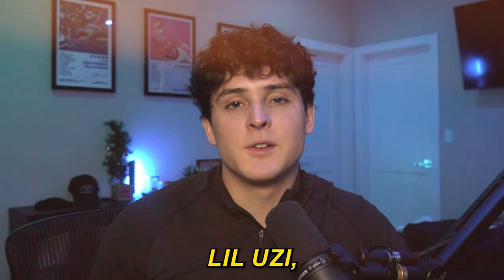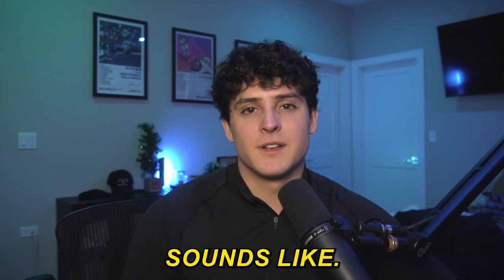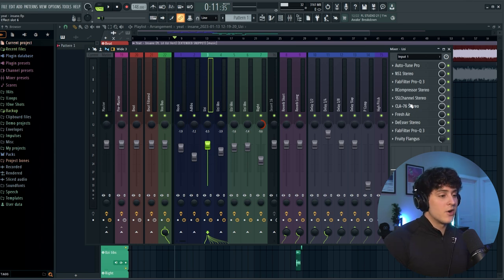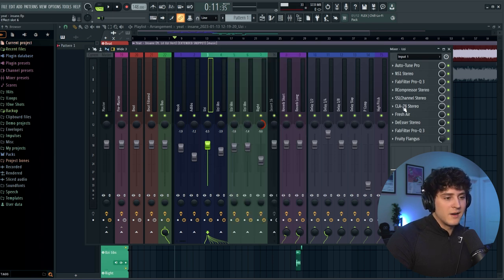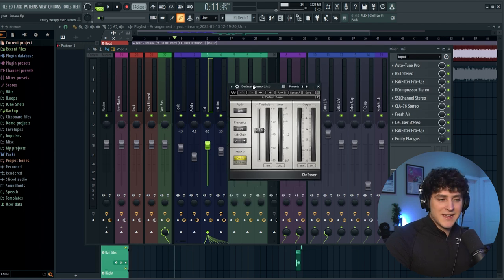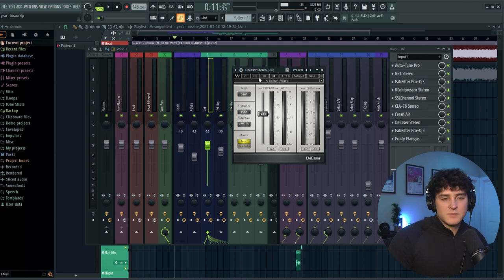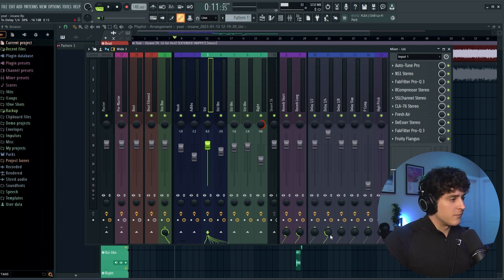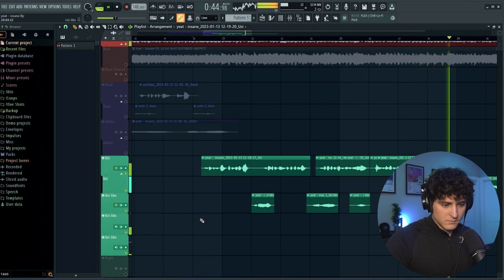How to Sound like LIL UZI VERT (FL Studio 21)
▸  In this video I show you how I made a preset which will help bring your mix to sound like studio artist LIL UZI VERT. Using this preset is as simple as dragging and dropping the file into your project!